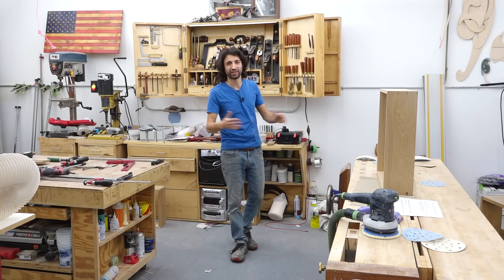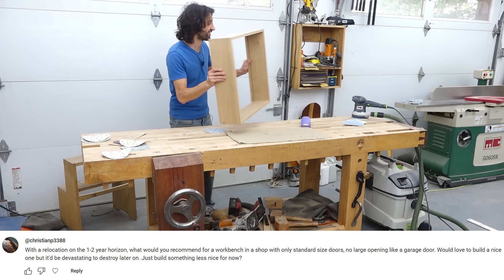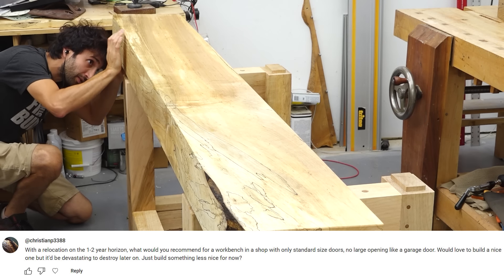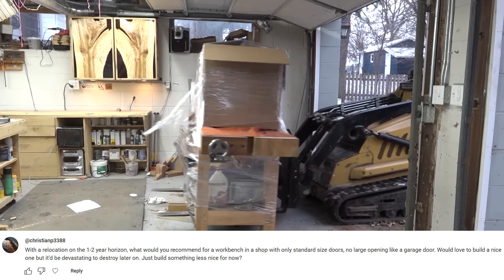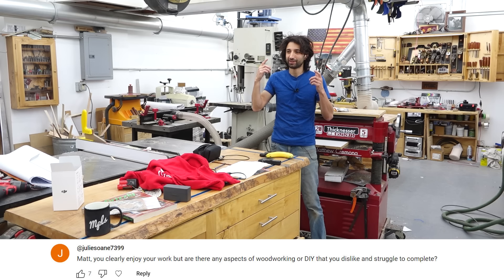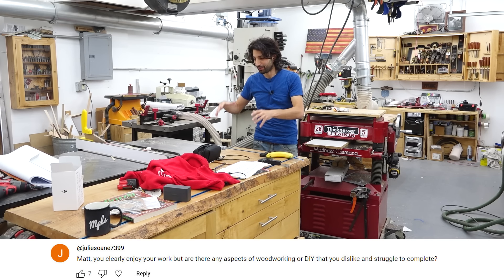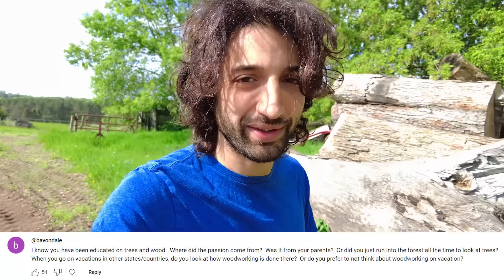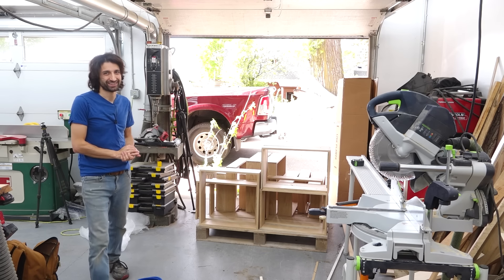Template Sticking, Workbench Transportability, Next Woodworking Project - Q&A May 2024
Questions
0:24 - I don't understand why you use cyanoacrylate glue and ""kicker"" to fasten your taped pieces together for template/router work. Double-sided carpet tape works really well without the liquid mess. - @davidgierke7582
2:49 - With a relocation on the 1-2 year horizon, what would you recommend for a workbench in a shop with only standard size doors, no large opening like a garage door. Would love to build a nice one but it'd be devastating to destroy later on. Just build something less nice for now? - @christianp3388
4:33 - Are you aware that your home renovation video series is, so far, just ONE episode shy of tying the number of episodes in Game of Thrones (73 vs. 74)?!
 It's an incredible body of work, BTW. You get the benefit of doing it right, and being able to record it for history. Kudos! - @alexdeburie5261
5:44 - What are your plans for the existing kitchen when the new one is finished and is Donavan going to help with any new home renovation thingamabobber work? - @_rlb
8:11 - How many of your kitchen cabinets can you fit in? Please provide visual evidence. - @krtwood
8:22 - What's the first planned ( hopefully fun) woodworking project after the kitchen is all done. - @gizanked
10:05 - Any new Guild projects in the pipeline? - @esicard
11:12 - How much of your revenue stream comes from commissions for completed pieces where the customer found you through YouTube as opposed to just selling slabs, revenue from videos etc? - @kyledexheimer6548
12:58 - Matt, you clearly enjoy your work but are there any aspects of woodworking or DIY that you dislike and struggle to complete? - @juliesoane7399
15:56 - I know you have been educated on trees and wood. Where did the passion come from? Was it from your parents? Or did you just run into the forest all the time to look at trees?
 When you go on vacations in other states/countries, do you look at how woodworking is done there? Or do you prefer to not think about woodworking on vacation? - @bavondale